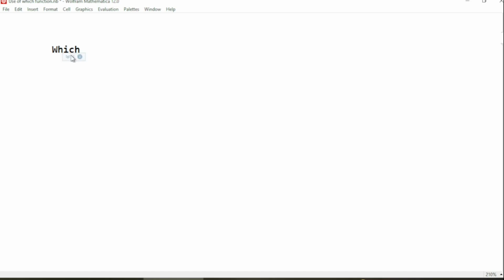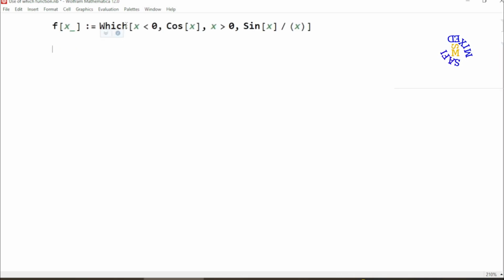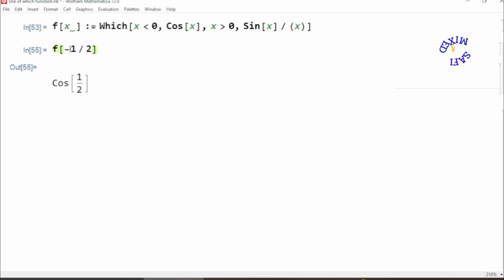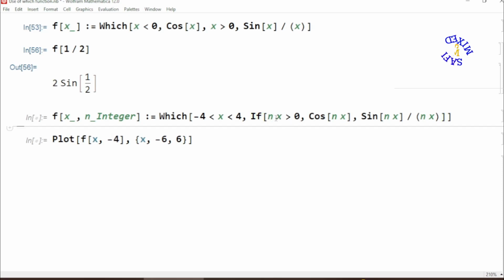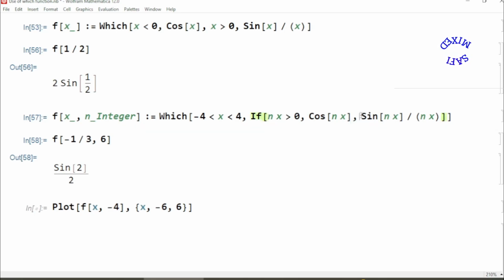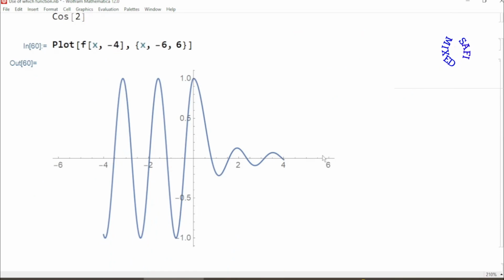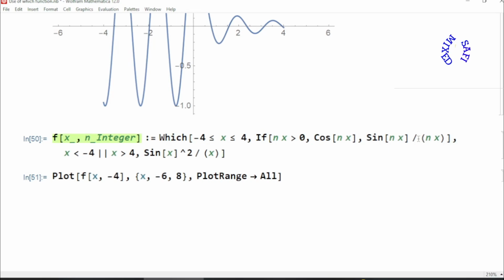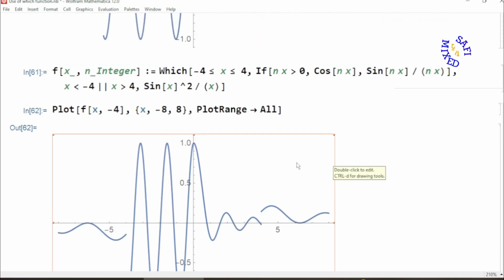Conditional equations with WHICH function in Mathematica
How to plot conditional equations in Mathematica?